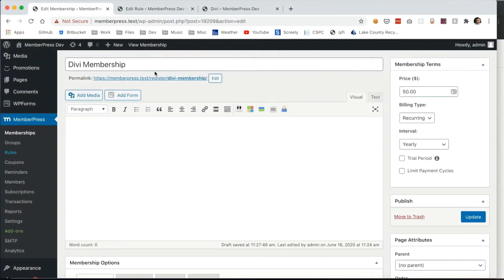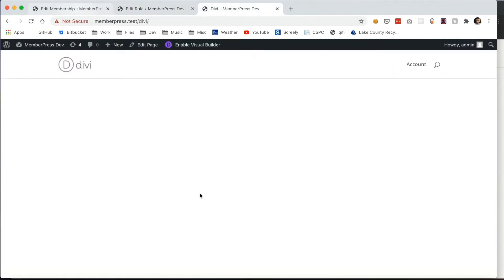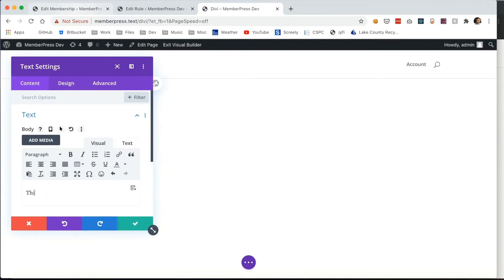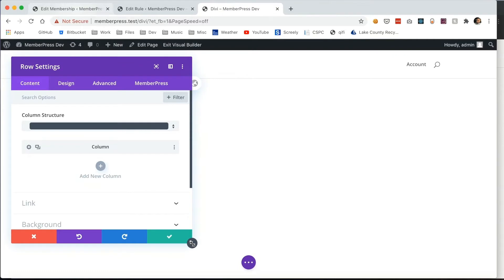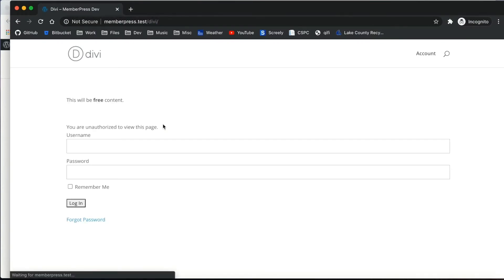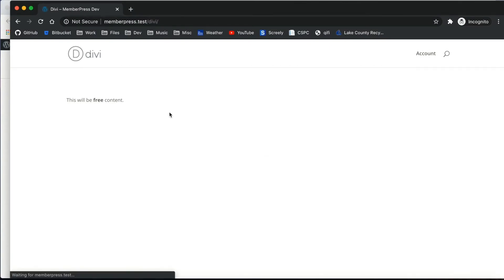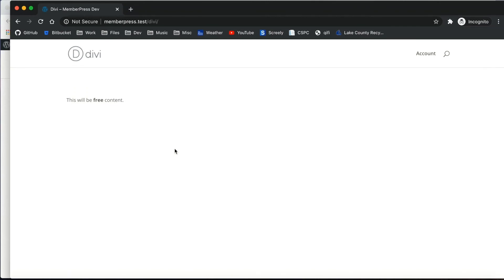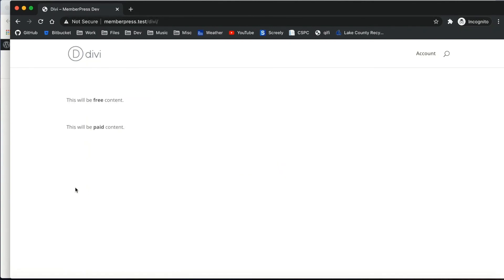MemberPress Content Protection Add-On for Divi Page Builder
How to protect your Divi content using MemberPress membership plugin for WordPress.